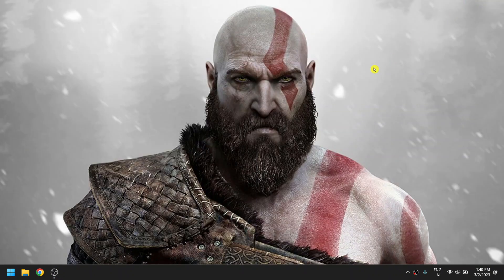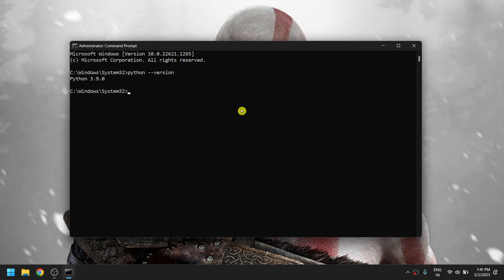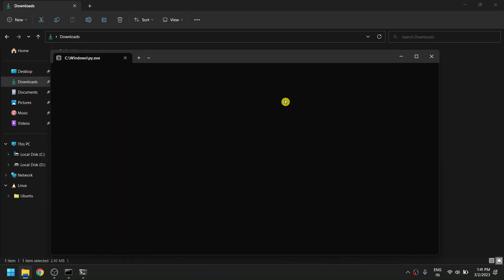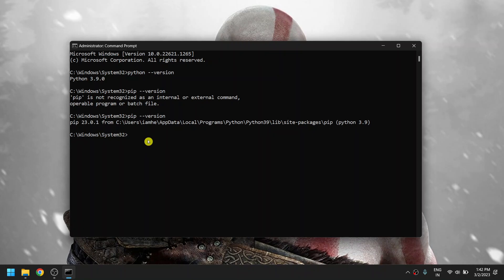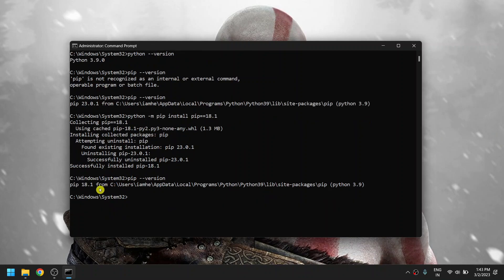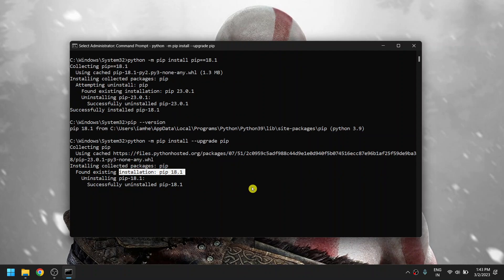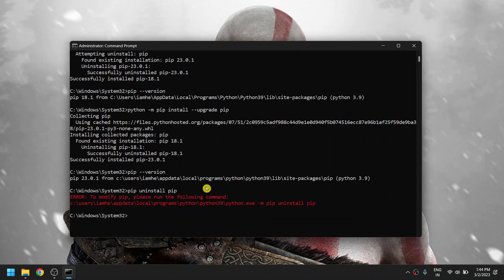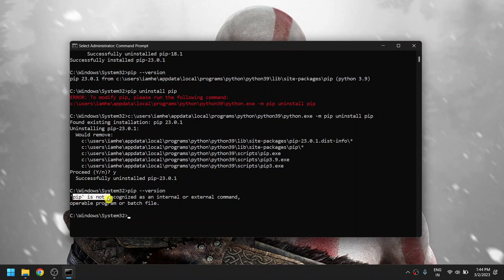How to Upgrade, Downgrade, or Uninstall pip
In this video, we will learn how to upgrade, downgrade, or uninstall pip, the package installer for Python. Whether you need to update pip to its latest version or revert to an older one, or completely remove it from your system, this tutorial will guide you through the process step by step. By the end of the video, we will have a clear understanding on how to manage your pip installation on your computer.